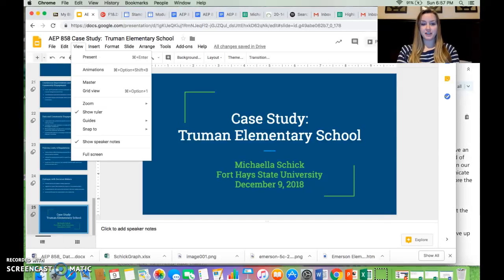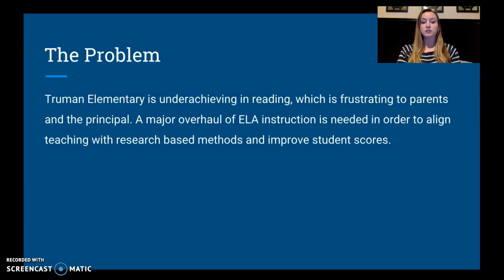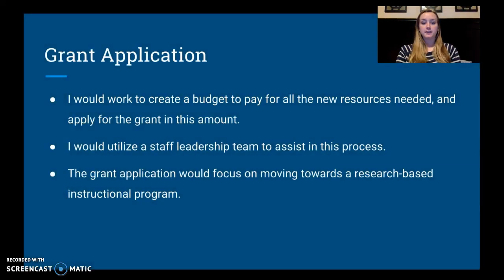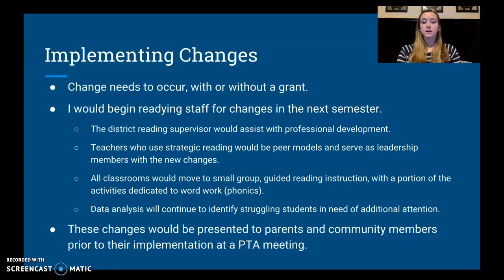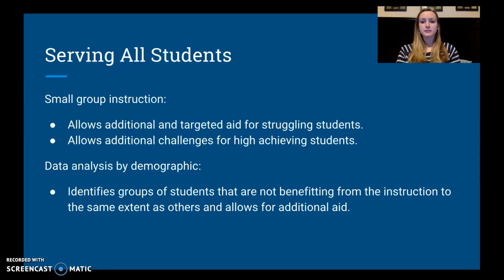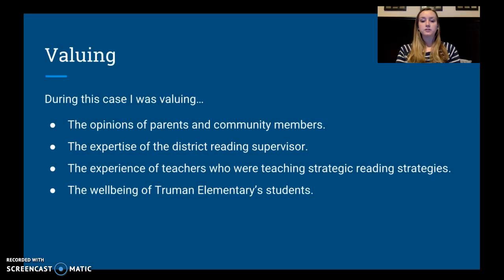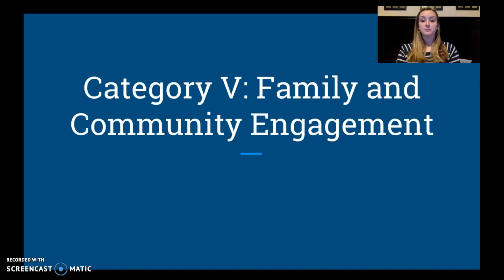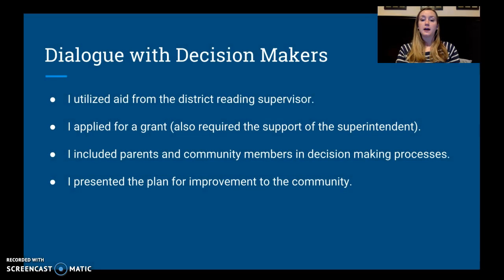AEP 858 Case Study: Truman Elementary School